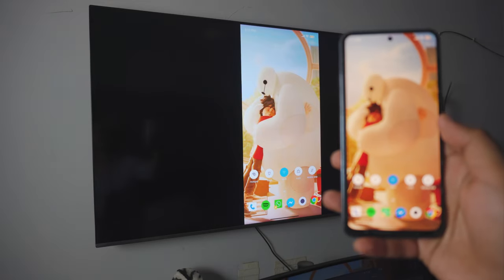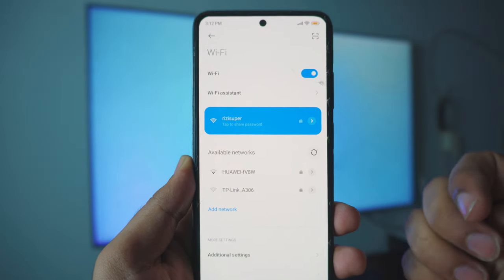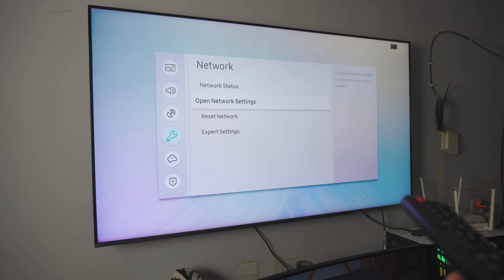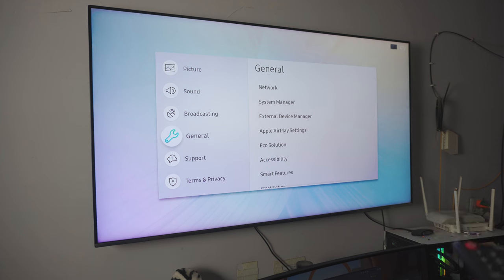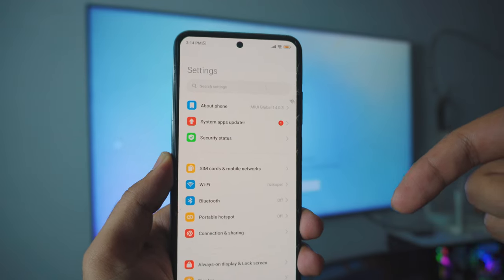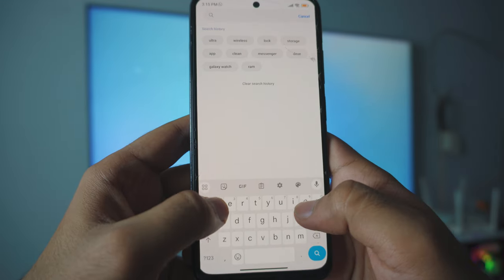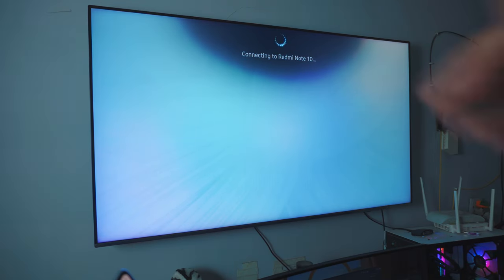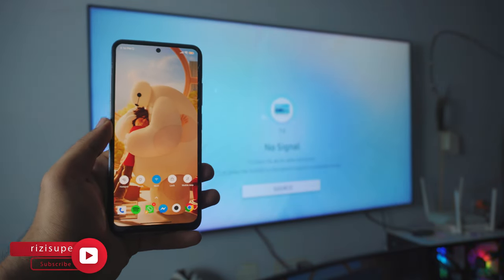How to Connect Android Phone to Smart TV | Screen Mirroring | Wireless Display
How to Connect Android Phone to Smart TV | Screen Mirroring | Wireless Display (2024)

Learn How to Connect an Android Phone to a Smart TV Free and Wireless. No 3rd-Party Apps are needed. Just one tap and Screen Mirroring Android Phone to Smart TV.